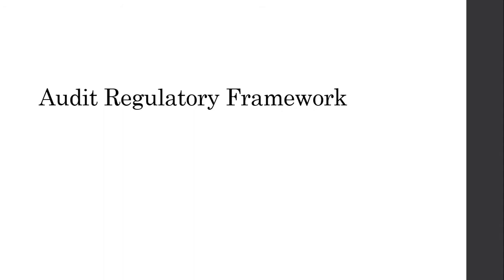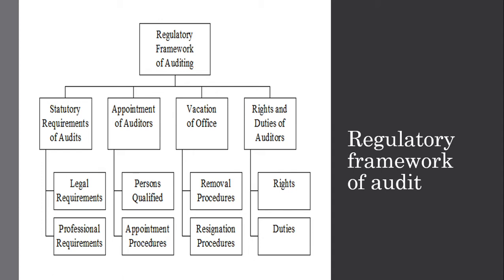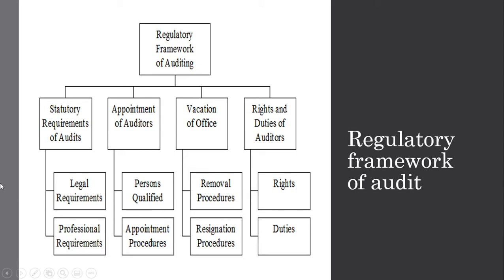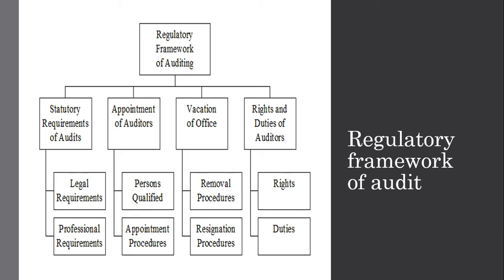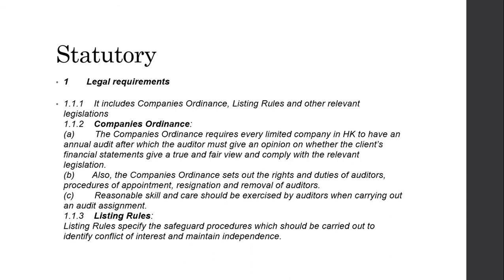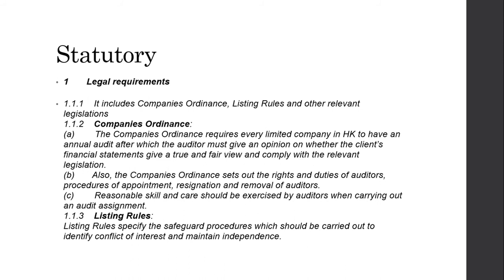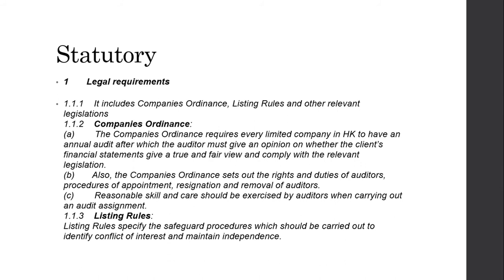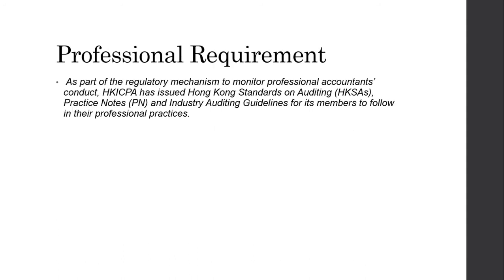Understanding Auditing Regulatory Framework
The basic understanding of regulatory framework of auditing. Learning is auditing enjoy it